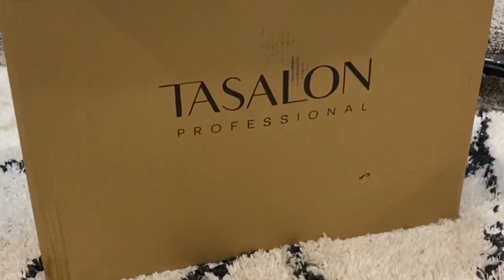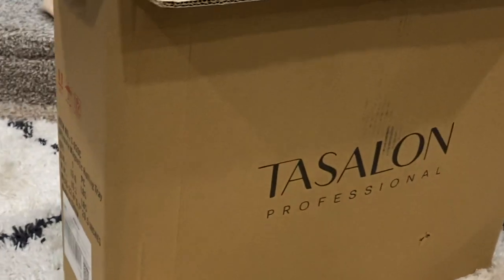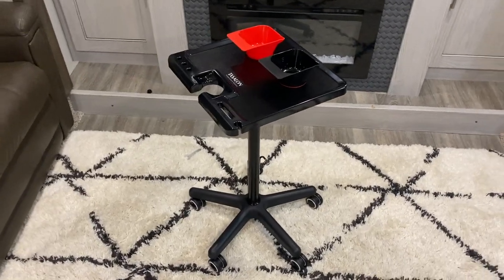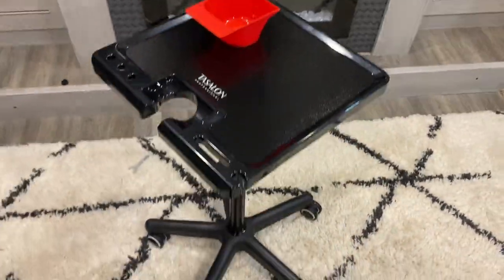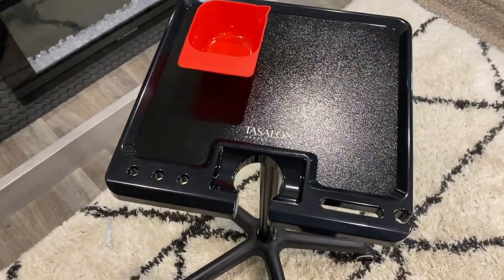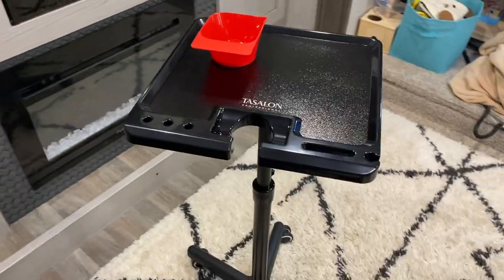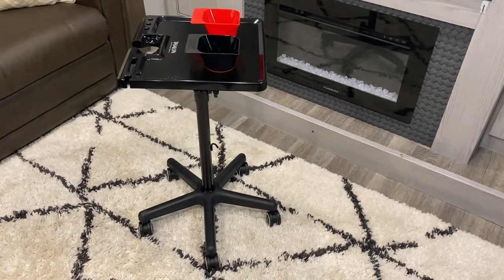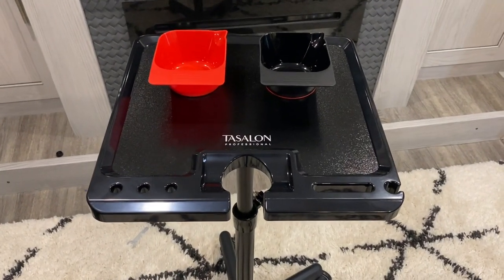TASALON Ultimate salon tray on wheels with 2 magnetic bowls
This is a customer unboxing video for our metal salon tray.
2 Magnetic bowls that you can place either on top or below the tray to store the tools.
Hair stickless wheels with low-noise design can be easily to move.